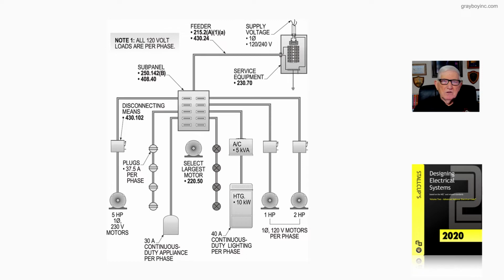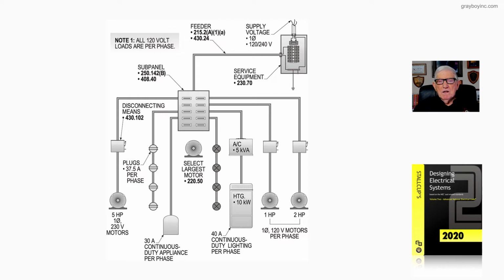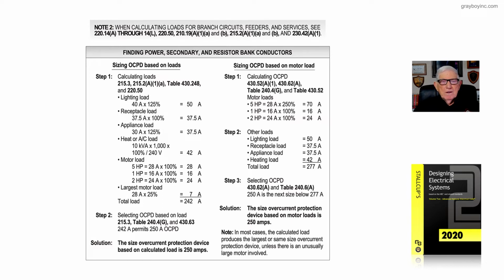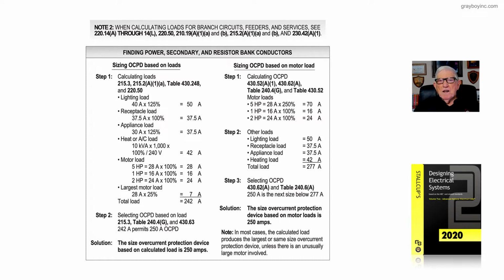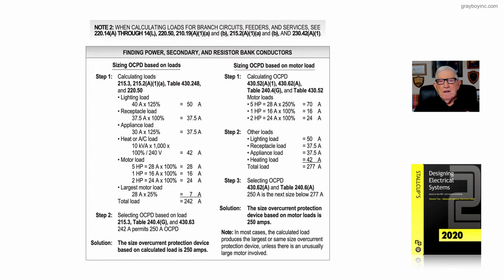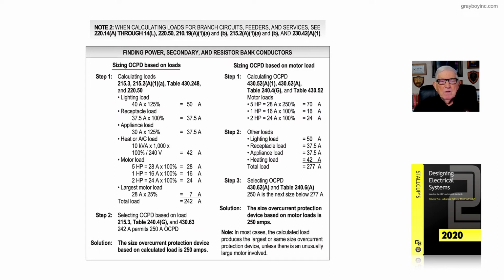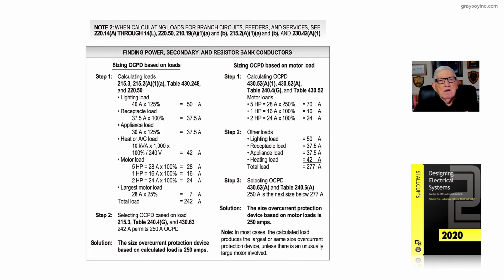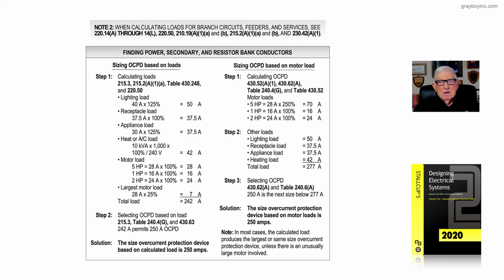18-12 SIZING CONDUCTORS SUPPLYING MOTORS AND OTHER LOADS - 430.24 AND 430.25